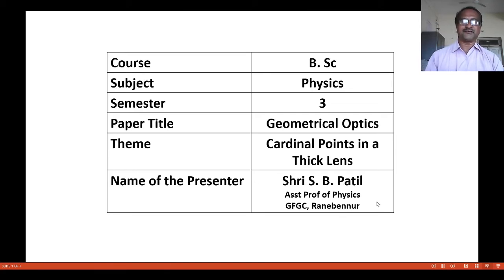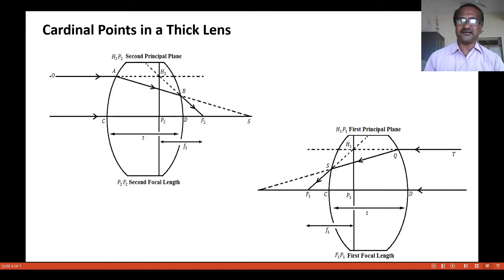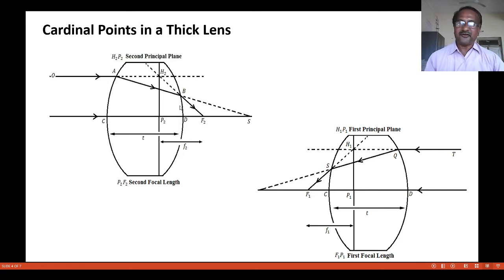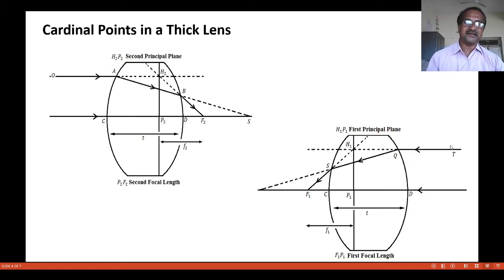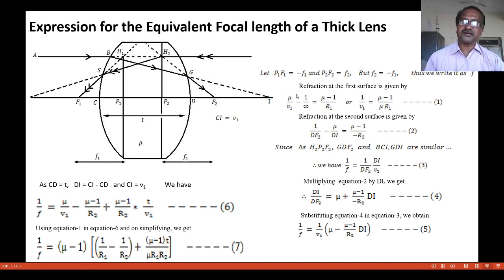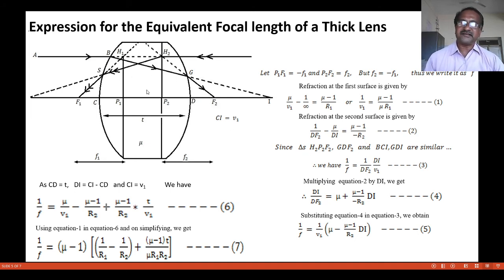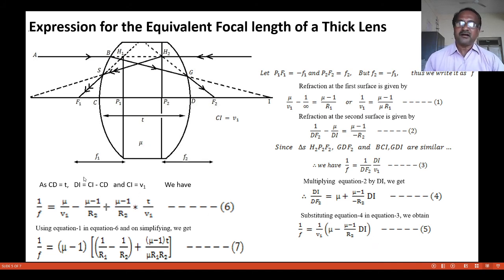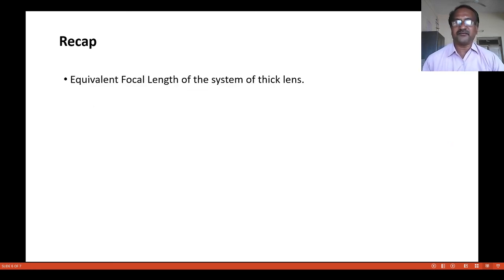Cardinal Points 10